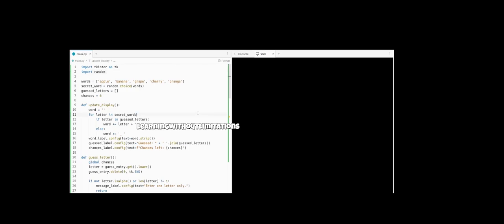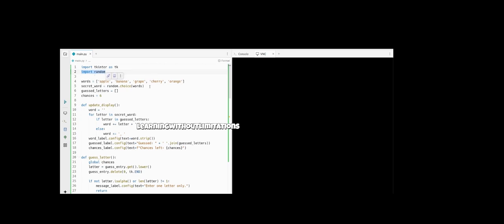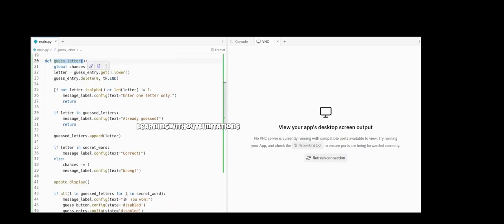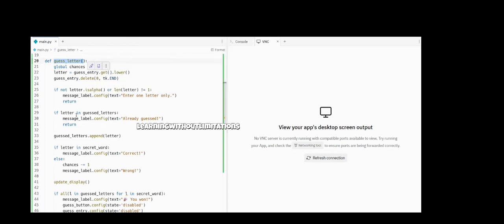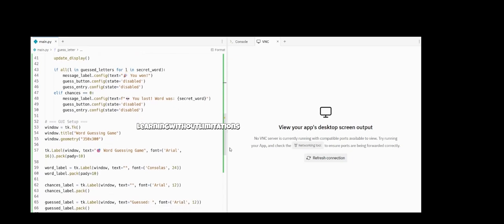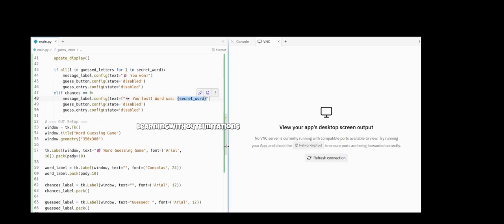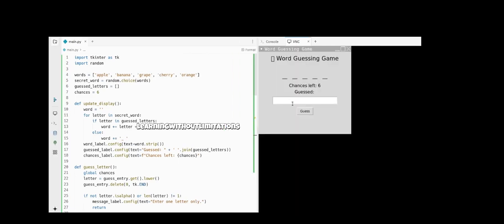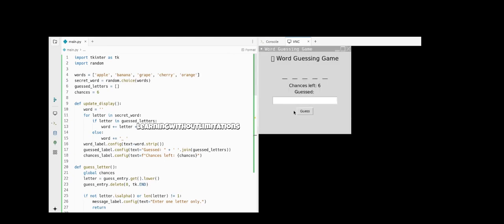Python Game with GUI Word Guessing in REPLIT